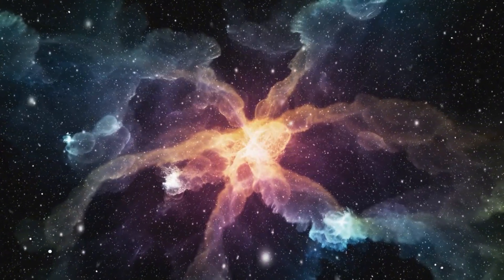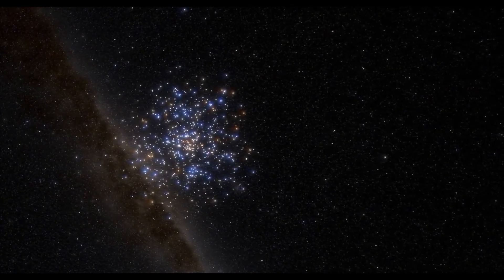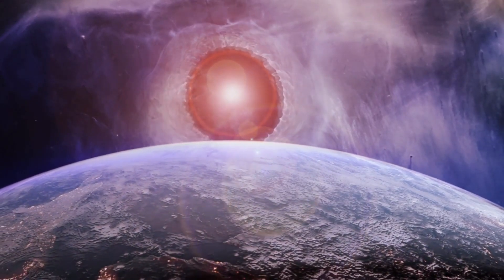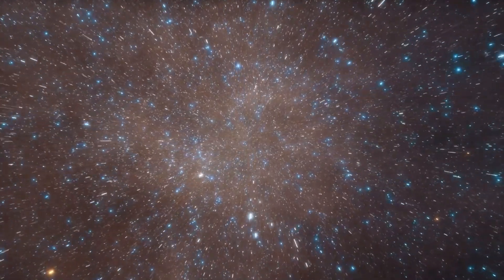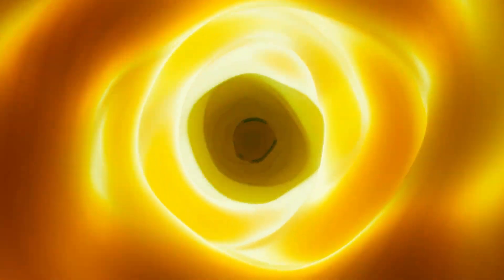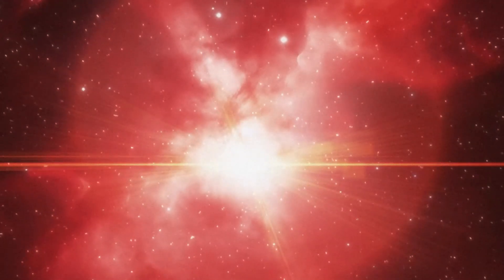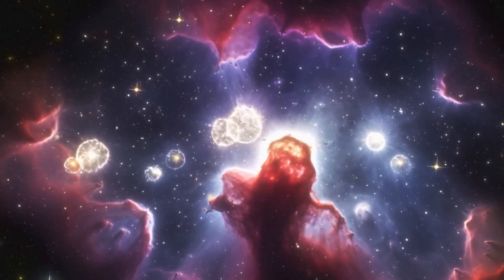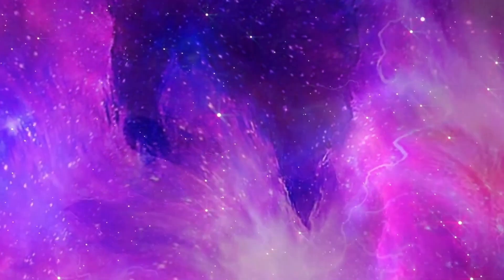The New Ultra-Deep Image from the JWST Suggests That We May Have Made a Significant Mistake!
🚀 Shocking Revelation: New Ultra-Deep Image from JWST Challenges Scientific Understanding!

In this episode, we explore the latest findings from the James Webb Space Telescope that are shaking up our understanding of the cosmos. A new ultra-deep image suggests a potential error in previous assumptions, prompting a reevaluation of fundamental concepts in astronomy. Join us as we unravel the implications of this discovery and discuss its impact on our perception of the universe.